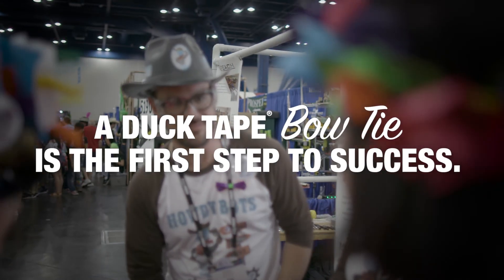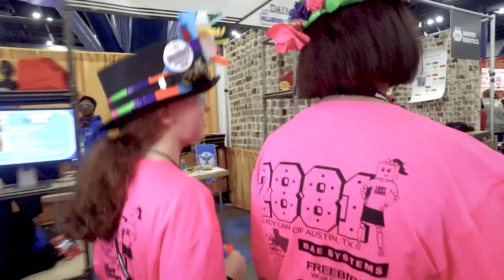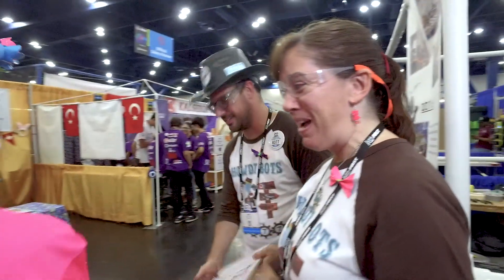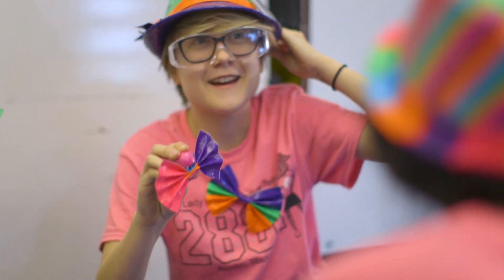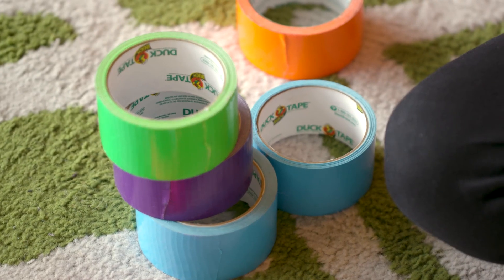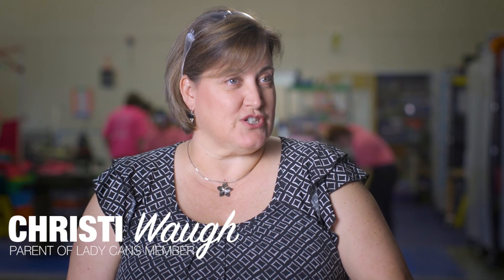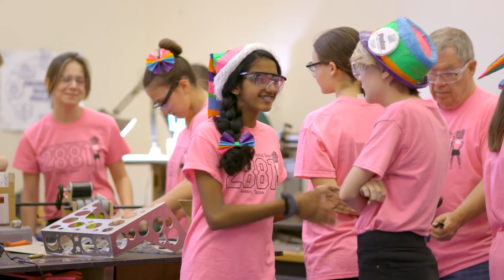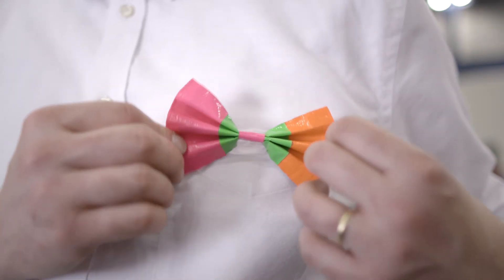The Lady Cans Robotics Team: Duck Tape® Bow Ties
For The Lady Cans, an all-girls robotics team in Austin, Texas, success starts with a Duck Tape® bow tie. How so? Watch and find out.

ARE YOU A DUCK TAPE® MAKER™?
You know one of them. It might be your mom. Or a teacher. Or a friend.  It might be the person you see in the mirror. That person who just gets things done. That person who just creates something – a craft, a project, a repair – seemingly out of thin air. These are the Makers. They dream it. They do it. From repairs and crafts to science projects and kids activities, count on the Makers to find a way that has the rest of us wondering, “Why didn’t I think of that?”

Some Makers aren’t just making. They’re exploring. They’re pushing the boundaries of science … and their imaginations. They could need a quick robot repair for before the next round of the interschool competition. Perhaps the model for the final Cities of the Future presentation needs just a bit more flash – or stability. And when you provide loads of useful, versatile, low-tech tools that help brilliant minds of all ages get to the next level of high tech? That fires everyone’s imagination.

INSPIRE. IMAGINE. CREATE.
Share your latest innovations and creations with DuckTapeMaker and check out to see what other makers like you are creating.

PRODUCTS
Browse our full catalog of Duck Tape products, get where to buy info and even purchase direct from Duck® brand